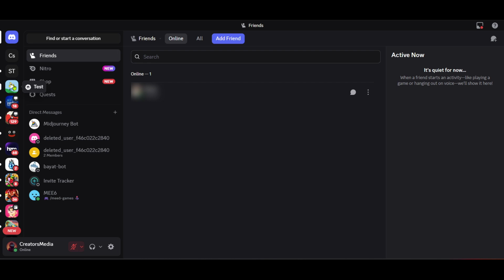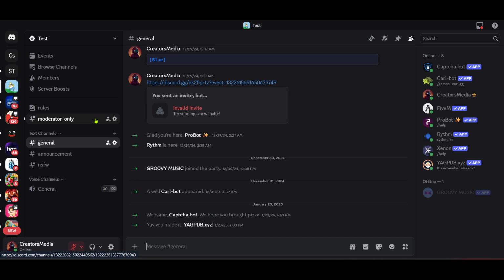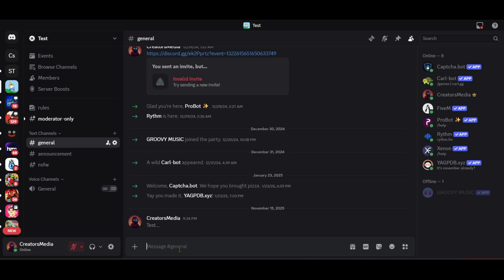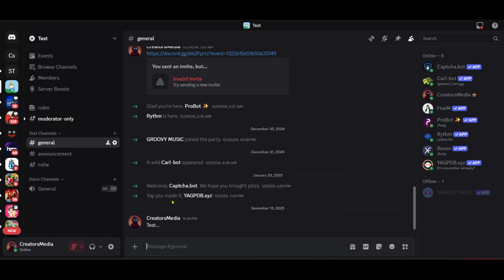How To Use Discord For Voice And Text Chat [Latest 2025 Update]